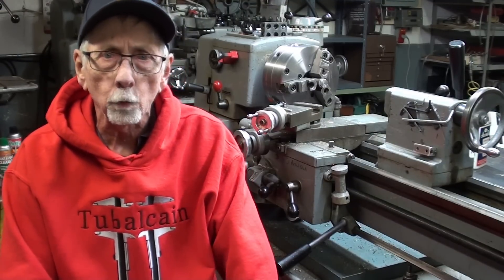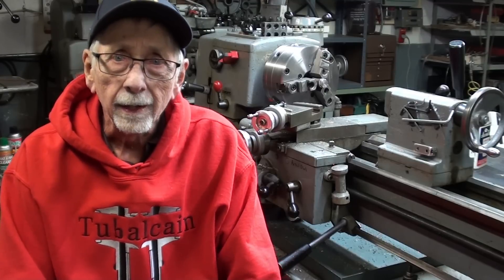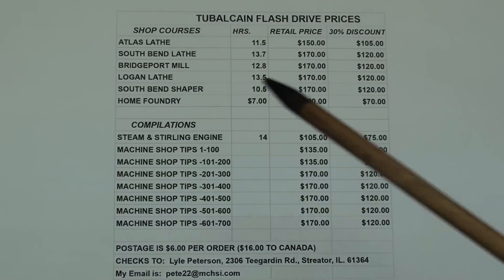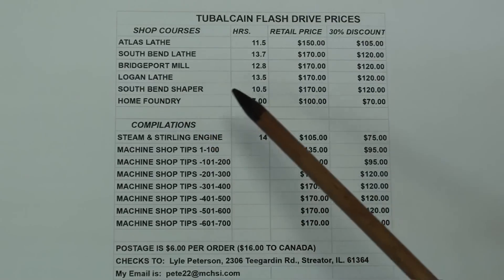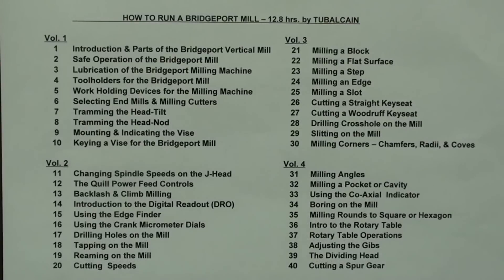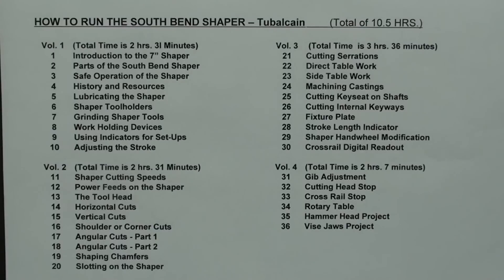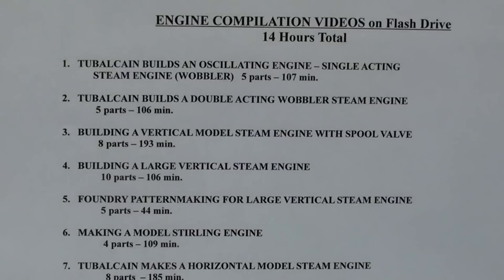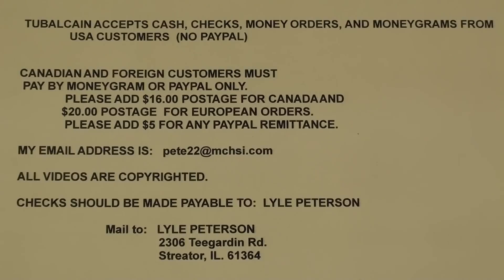WINTER Special MR PETE'S MACHINE SHOP VIDEO COURSES tubalcain south bend atlas lathe bridgeport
Prices valid until April 30, 2026
Or send an email for a price quote

DISCOUNT DETAILS!
All men & women in uniform (first responders) [retired soldiers too] are eligible for an additional 10% discount. (that's a total of 40% off of the ORIGINAL list price shown in the video).
Watch my 1500 other shop videos! search "tubalcain" or "mrpete222"
TESTIMONIAL #0
"To anyone considering Mr. Pete's courses I highly recommend them. I have several of them and they are excellent. Not only as a teaching tool, but a reference as as well since they are broken down into subjects."     N. Olson
 TESTIMONIAL #1
“I bought the Bridgeport Mill and the South Bend Lathe Video series from Lyle a couple years ago, and I think they are of immense value to anyone getting started with machining.  Neither my mill or my lathe are those models; I have a Jet Mill and a Rockwell Lathe, but Lyle's teaching is excellent and will apply to any model or make of machine.
I recently ordered his Foundry Series and hope that I will be able to make use of that too.  That is more out of curiosity and to see if it sparks an interest enough to invest in the equipment.    These video series are ones that will help anyone interested.  I will keep mine for life and refer back to them from time to time when I need to refresh my memory on some operation.”
TESTIMONIAL #2
“ I couldn't be happier with my purchase of the series on how to operate the Bridgeport.  It showed me so many of the features and their functions; more than I would have ever figured out on my own.  I think buying that series was smarter than when I chose to buy the mill.  It might have been better had I bought it first, so I would have more knowledge when I negotiated a price.  Thanks to Lyle's series, I know how to operate my machine properly and how it is supposed to operate.  I have all the broken parts fixed and the missing parts replaced.  Some I would have never known about.”
TESTIMONIAL #3
"I purchased a well equipped 1945 South Bend 9A a few months back and ordered the “How to run a South Bend Lathe” series by Mr. Pete. It was just what I needed to get started running my lathe! It was very informative and easy to follow along on my own lathe. Thank You!”                Josh Schutte
TESTIMONIAL #4  --  Pennsylvania
I am writing you to give you a review of your videos I purchased from you over the summer (2020).  I bought the South Bend, Bridgeport Mill, and Foundry Courses.  I thought that all 3 instructional courses were excellent.  Before I came across your videos I had been struggling to teach myself machining.  I bought books and had some training in high school, but nothing too extensive.
There were so many things I was not aware of until I watched your courses. I even made one of my own lathe carriage stops after I watched your videos. Joe Cider
TESTIMONIAL #5
"I obtained a South Bend Lathe but had very little experience so I ordered Mr. Peterson's video series.  I can only say I am very pleased with how thorough this series is.  It covers everything from the basic lathe controls, to more advanced procedures and includes safety instructions as well.  These instructional videos are fantastic and contain lots of tips.  I am a happy customer."        Thomas Pate
TESTIMONIAL #6
"I want everyone to know that Mr. Pete's instructional videos are extremely informative and well put together.  I bought an Atlas/Craftman Lathe and ordered his video and have learned so much from watching it."   -  Mr. F. Flores